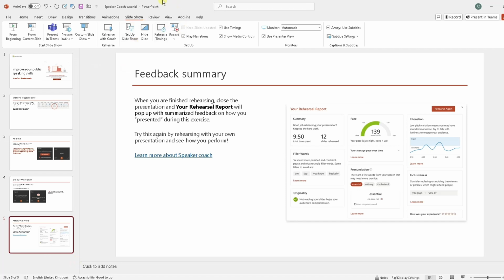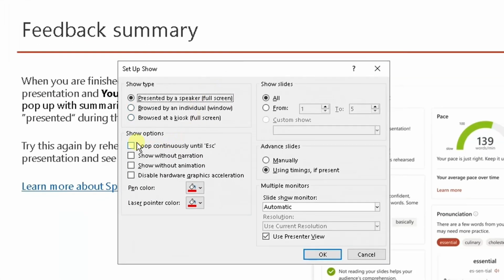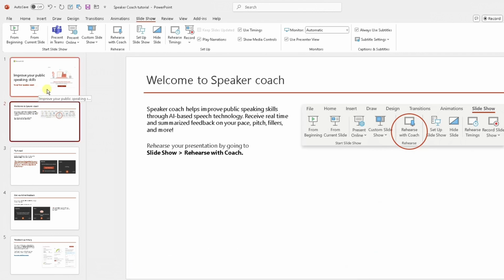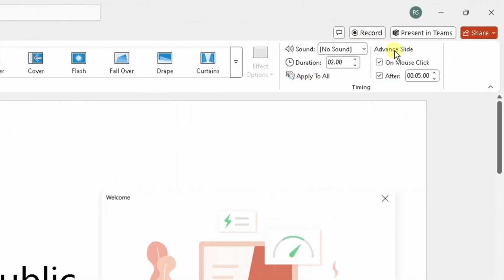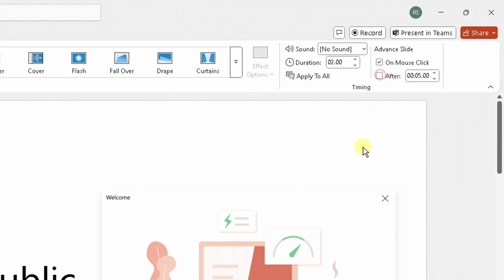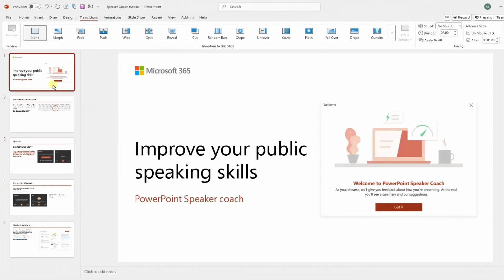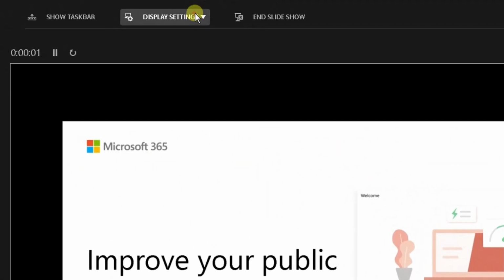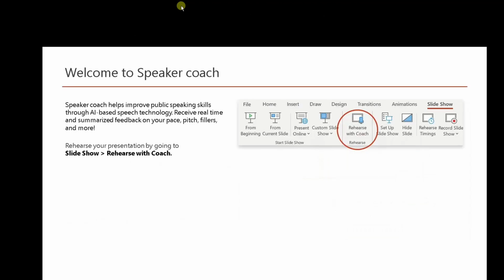How to LOOP Slides & Auto-Advance in Microsoft PowerPoint | Never Click Again!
Tired of manually clicking through slides? Learn how to LOOP your PowerPoint slides continuously and automatically advance them without lifting a finger! 🚀 Whether you're setting up a self-running presentation, a digital sign, or a kiosk display, this step-by-step tutorial will make your slideshow seamless and automatic.

📌 In this tutorial, you’ll learn:
✅ How to set slides to advance automatically ⏩
✅ How to create a continuous looping slideshow 🔄

🎯 Perfect for: Presentations, kiosks, events, self-running slideshows, and more!

TimeStamp
00:00:00 Introduction
00:00:37 Loop slides until ESC
00:03:06 Advancing slides automatically